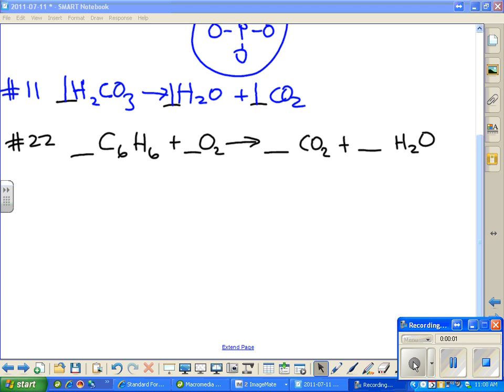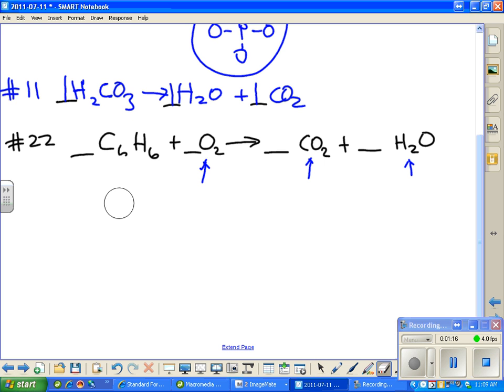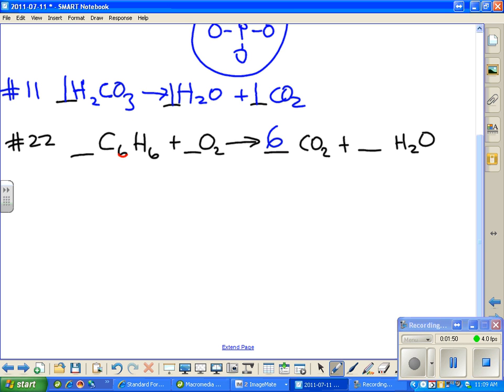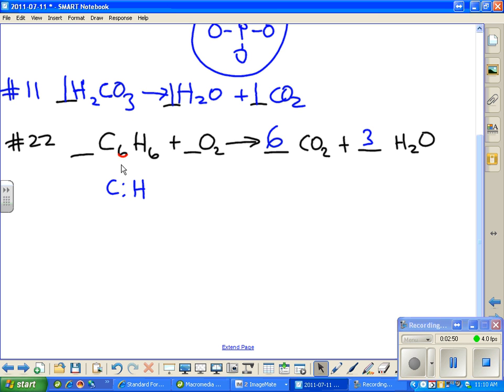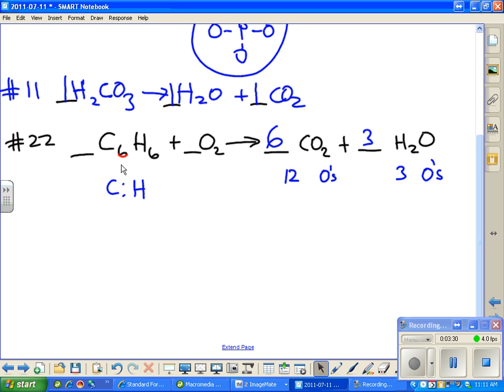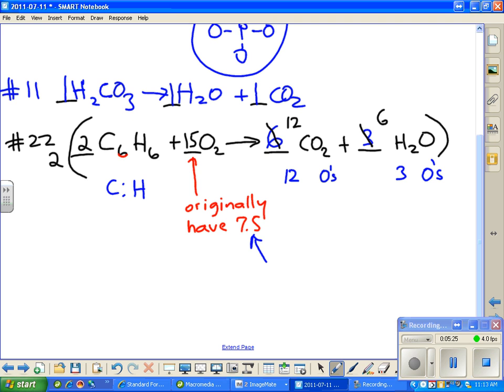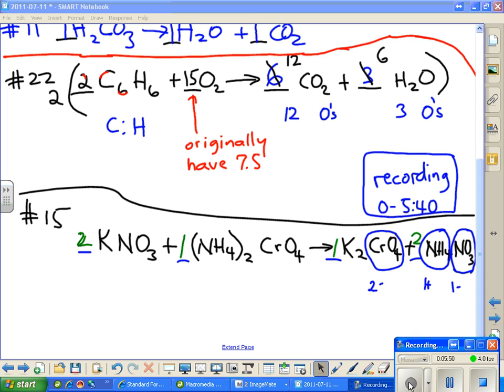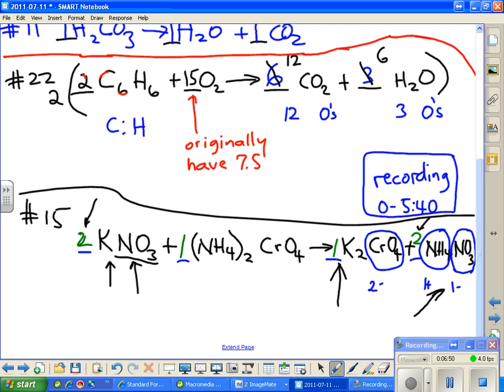Balancing Equations worksheet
In this video I show how to balance equations  #22  (time 0-5:40) and  #15 (5:40-7:27).   #22 is the combustion (also known as oxidation/reduction) of a hydrocarbon giving water and CO2, while # 15 is a relatively simply double replacement reaction in which we can speed up the balancing by using the ions that appear on both sides of the equation as if they were individual particles instead of balancing them atom by atom.